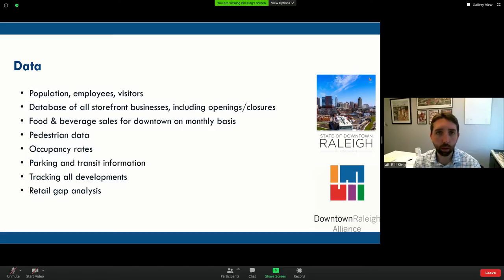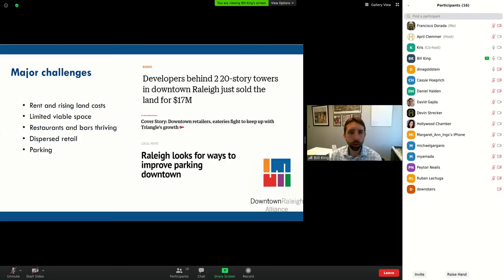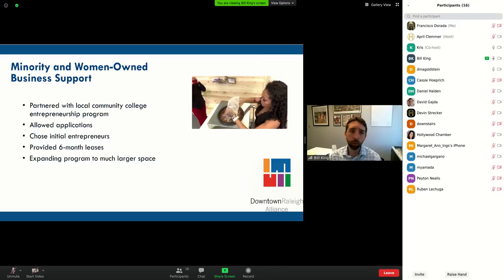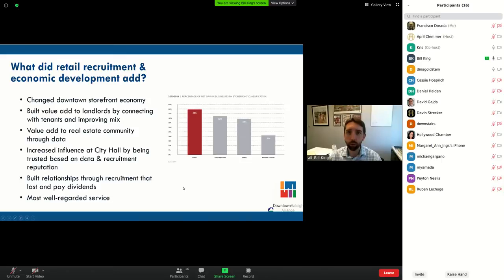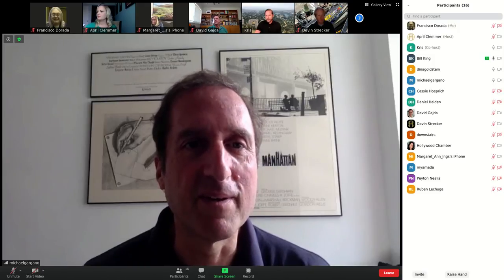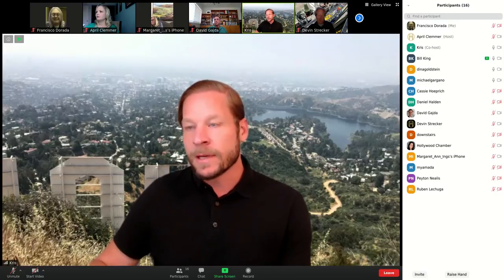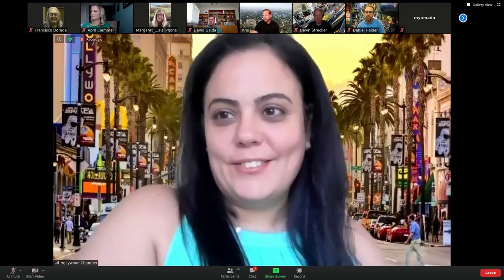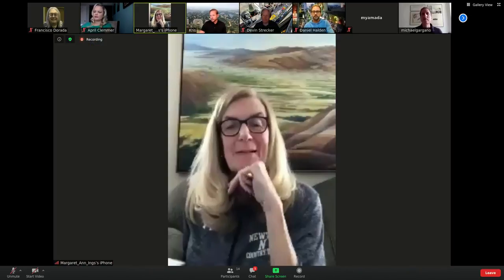2020 06 18 hollywood property owners alliance committee meeting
This is the June 18 2020 meeting of some committee of the Hollywood Property Owners Alliance, which is now called something else I can't remember.